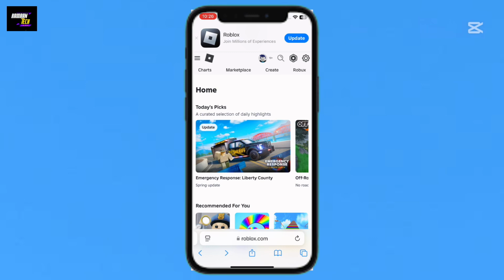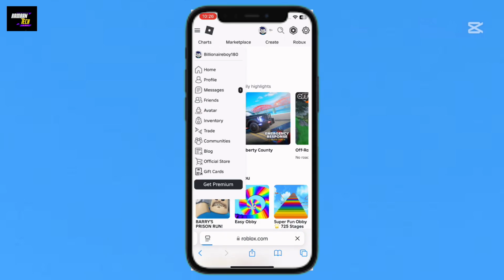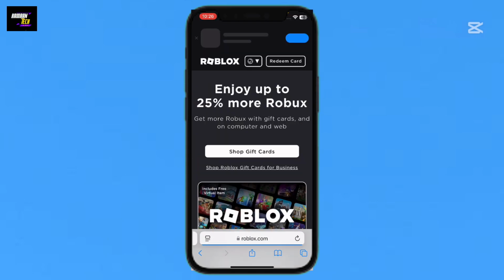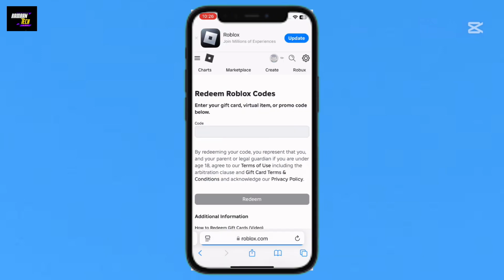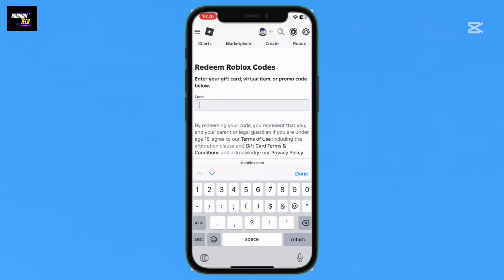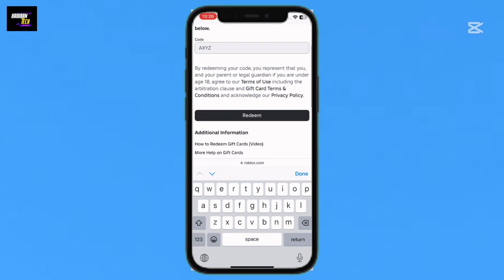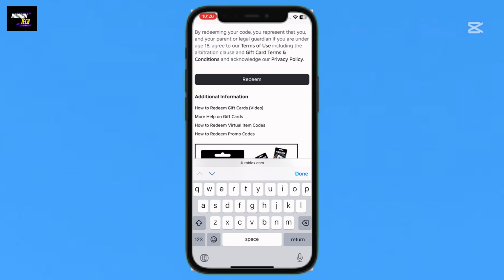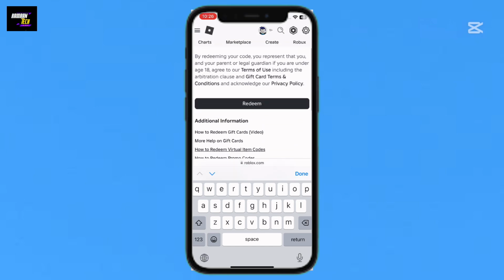how to add roblox gift card codes (2025)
how to add roblox gift card codes

Learn how to add Roblox gift card codes to your account in this easy tutorial. Follow the steps to redeem your code and access new items in Roblox!

Want to get free Roblox stuff without spending a dime? We've got you covered! In this video, we'll be sharing some working gift card codes that you can use to get free Roblox items, accessories, and more. From rare skins to exclusive items, we'll show you how to redeem these codes and get the most out of your Roblox experience. So, what are you waiting for? Watch till the end to find out how to add free Roblox stuff to your account using these gift card codes!